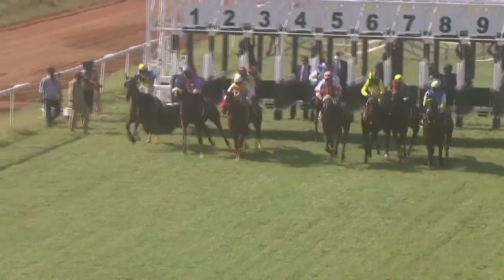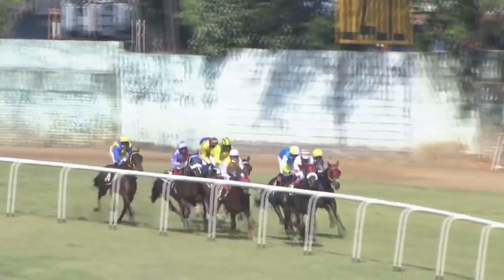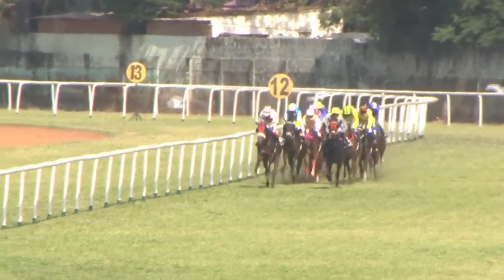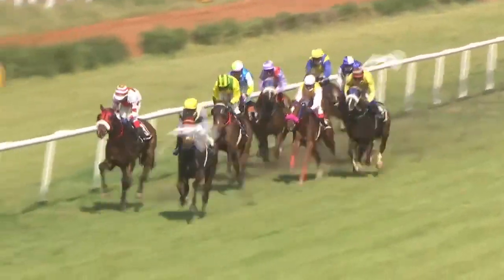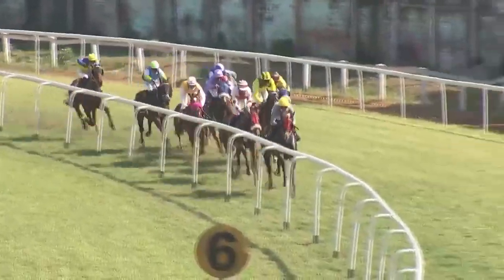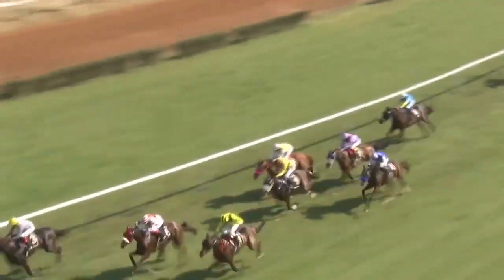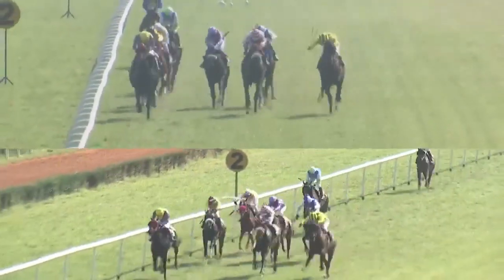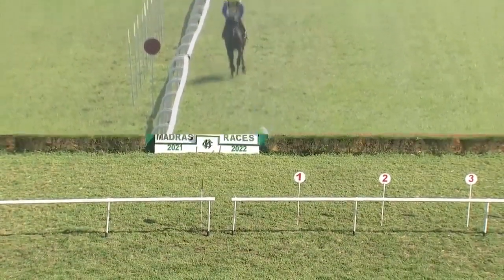RIGHT MOVE wins The Eye Of The Storm Handicap Div-2